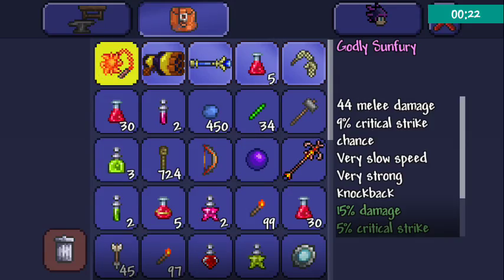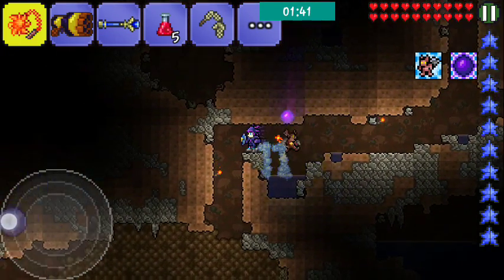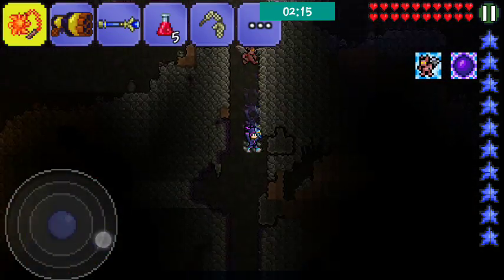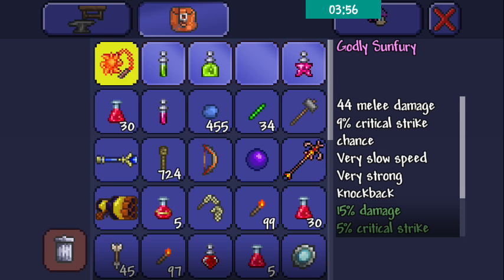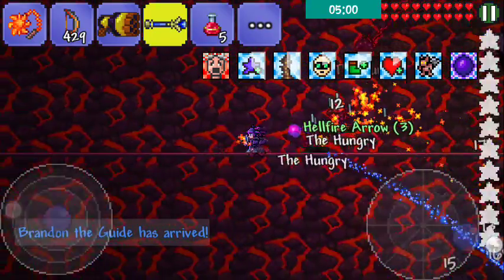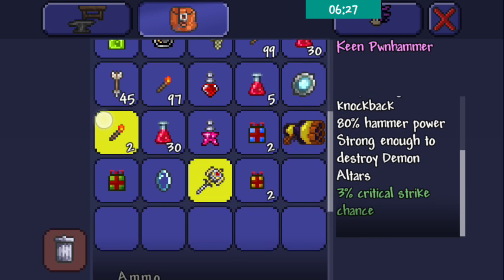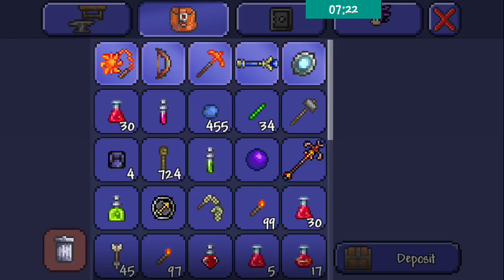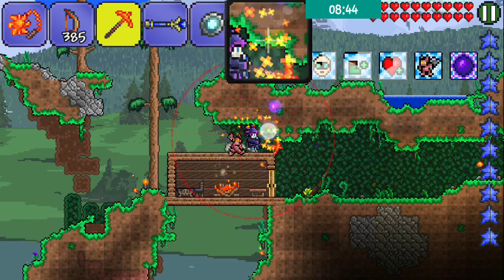Terraria #2 | WE DID IT!